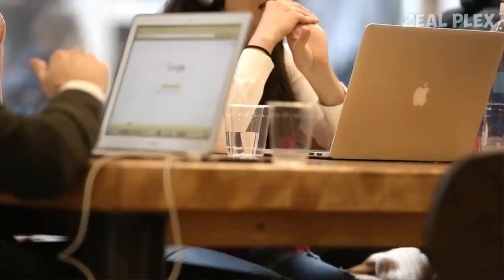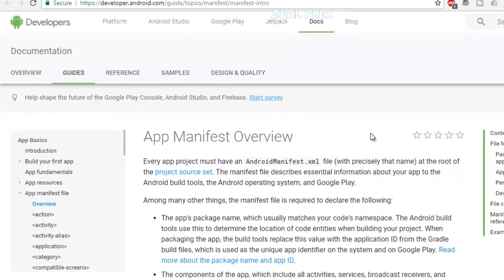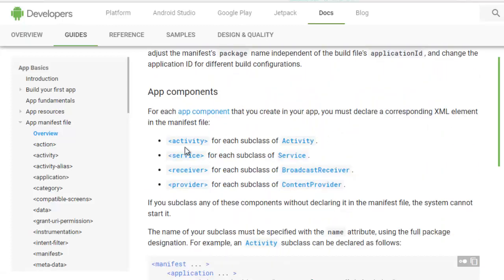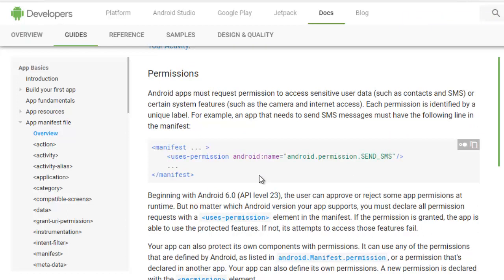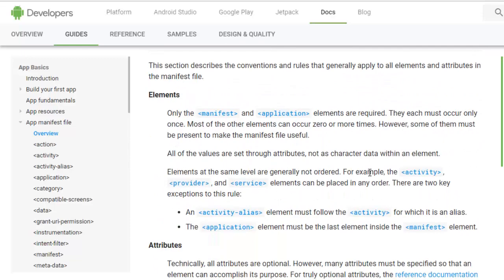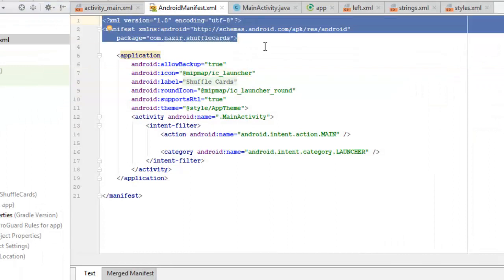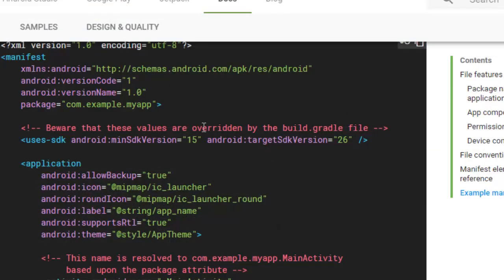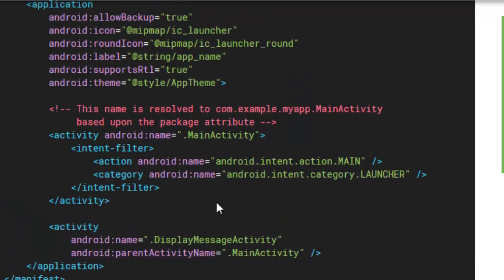android app development tutorial for beginners Part 24 | manifest file in android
Part 24 | Manifest folder | explaining manifest file
How To add an Explaining manifest file  in android studio